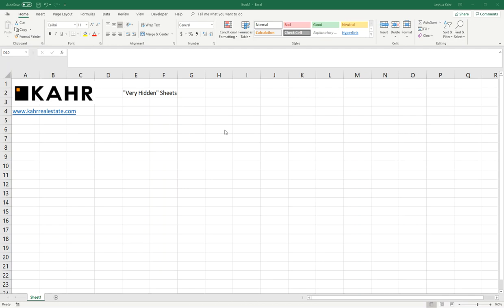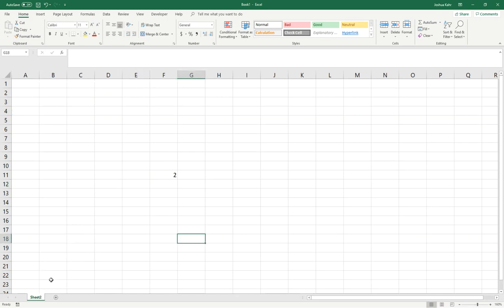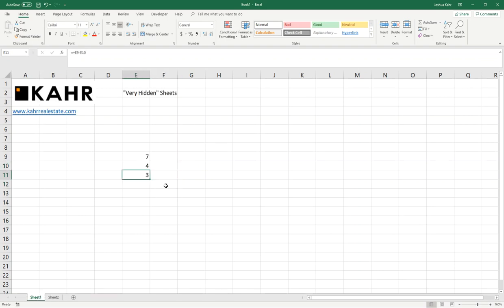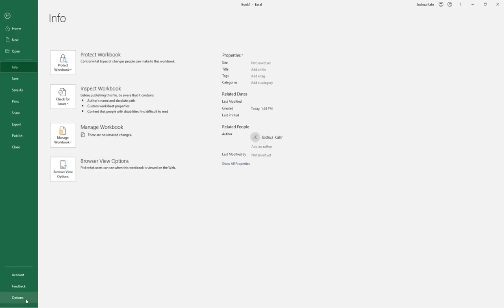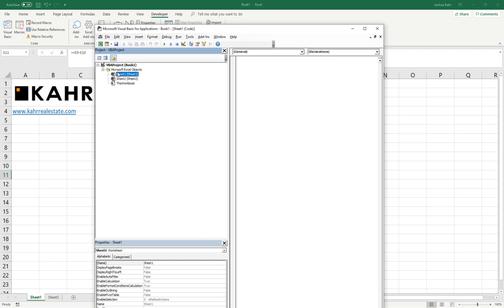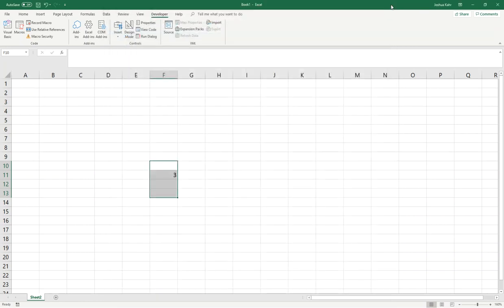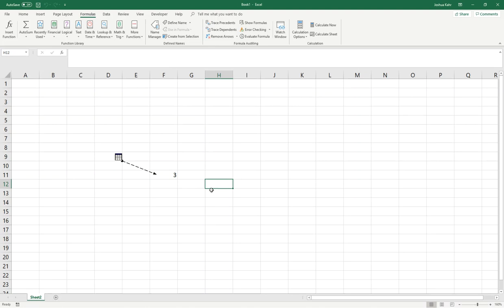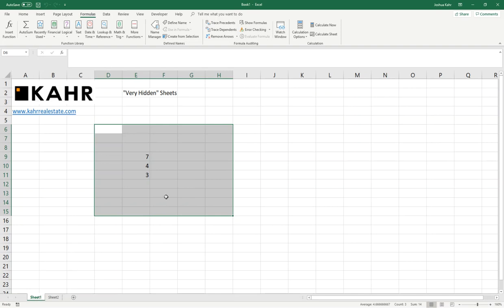Hidden and Very Hidden Worksheets in Excel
Do you have some worksheets that you'd like to hide and make it impossible for others to unhide them without going into the Visual Basic Editor? Or, do you have a workbook, and you can't figure out where cells are referencing to? You may have "very hidden" worksheets. Check out this video to learn how to make very hidden worksheets and to find them.